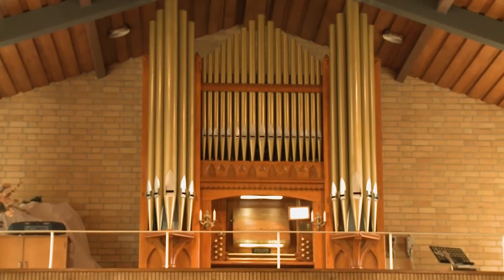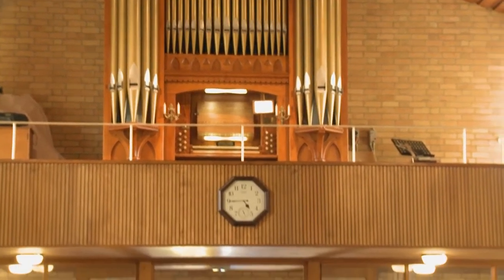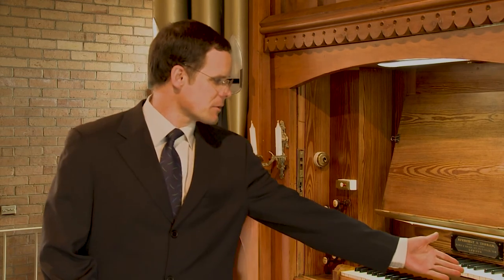Introduction to the Speechly & Ingram Pipe Organ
In this video, organist John Higgins briefly outlines the history of the instrument. The footage is an excerpt of John's DVD released in 2018, "The Organ of St Andrews Morwell". Copies of the DVD are available for purchase.

This historic instrument is heritage listed and is believed to be the only one by this manufacturer in Australia close to original condition.

Now housed in St Andrews Presbyterian Church Morwell Victoria, it was restored in 1995 by John Lagerwey and Rod Bennett, with assistance from organ builder Steve Lawrie.

Organ Specification

GREAT
Open Diapason 8ft
Stopped Diap Bass 8ft
Clarabella 8ft
Gamba 8ft
Dulciana 8ft
Principal 4ft
Wald Flute 4ft
Mixture II  12.15
Swell to Great

SWELL
Open Diapason Swell 8ft
Lieblich Gedact 8ft
Sw: Gemshorn 4ft
Oboe Swell 8ft

PEDAL
Bourdon 16 ft
Great to Pedals
Swell to Pedals